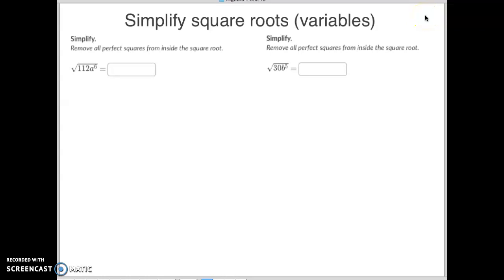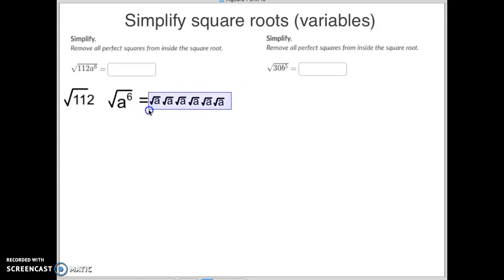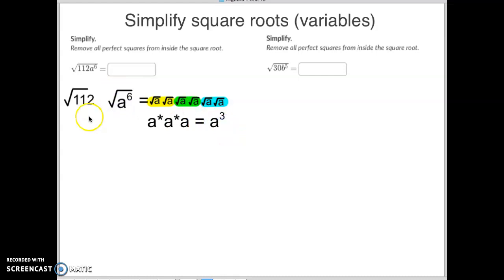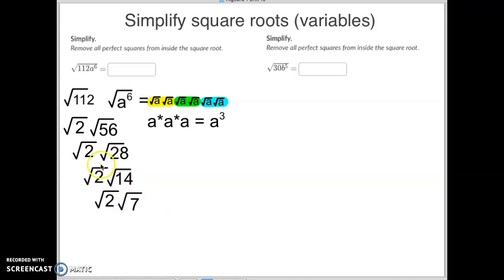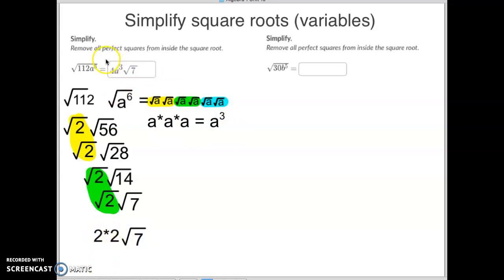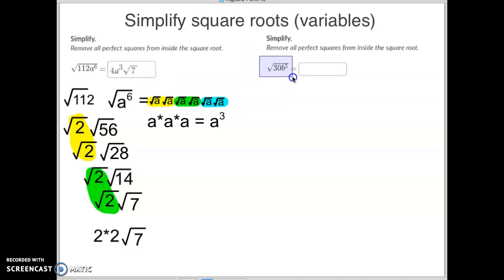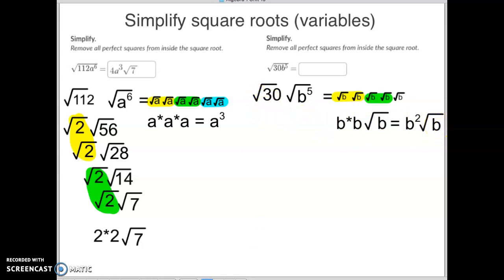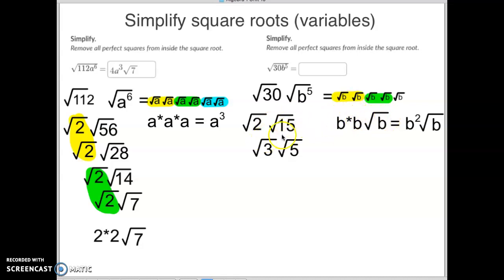Simplify square roots (variables)